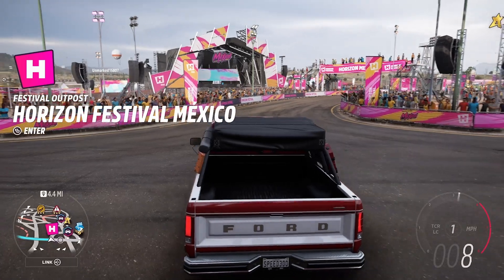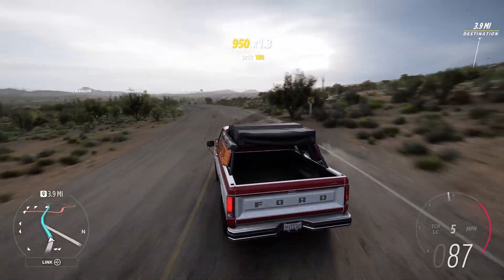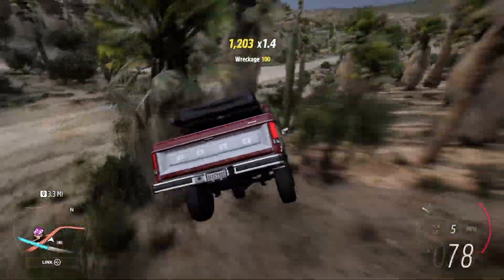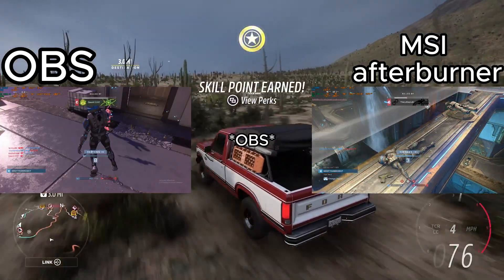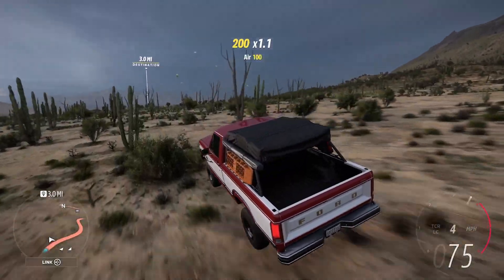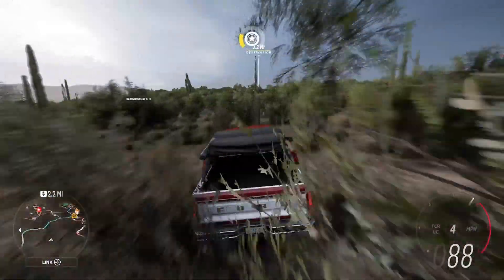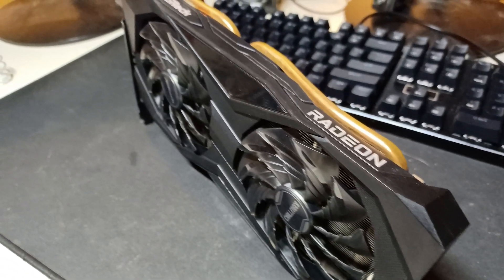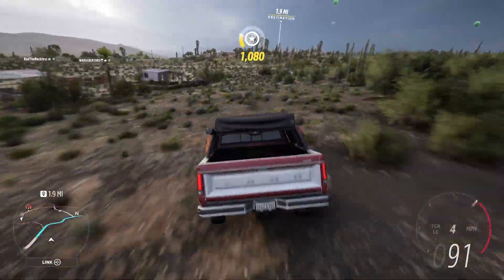I GOT A NEW GPU RX 6500 XT VS RX 6700XT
0:00 Beginning
0:24 irrelevant
1:30 Benchmarks
1:17 b-roll
2:54 the end